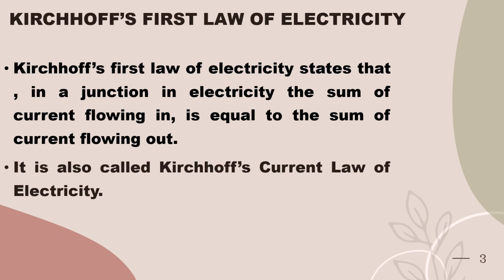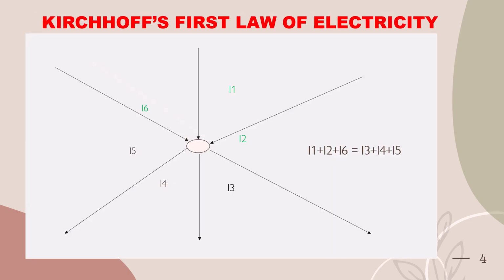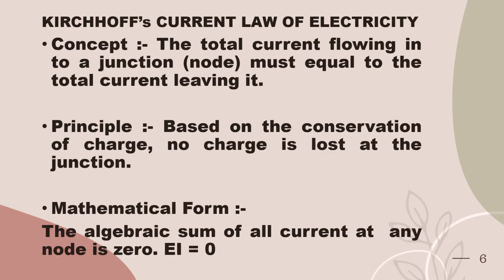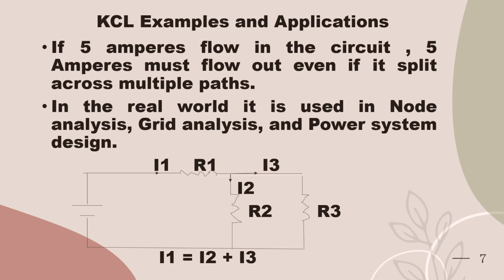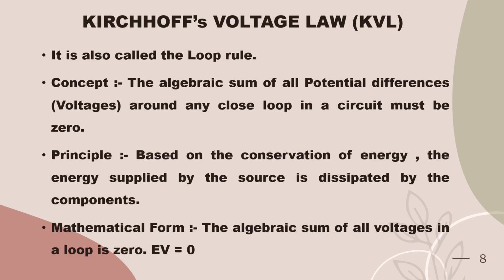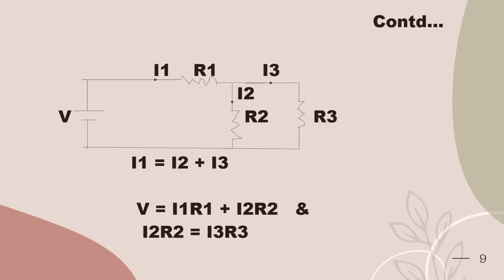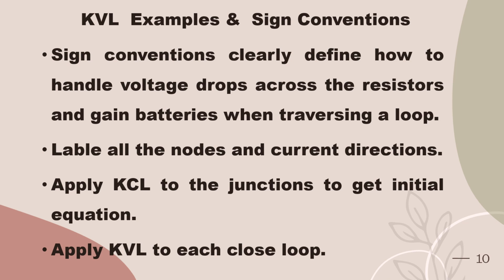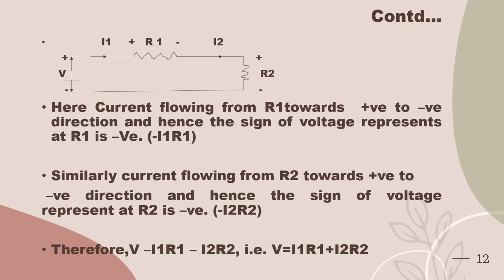BASICS OF KIRCHHOFF's LAW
Dear friends welcome , let us explore the basics of kirchhoff's law of electricity. It is the basic rule generally use to find out current and voltage in a particular electric circuit.